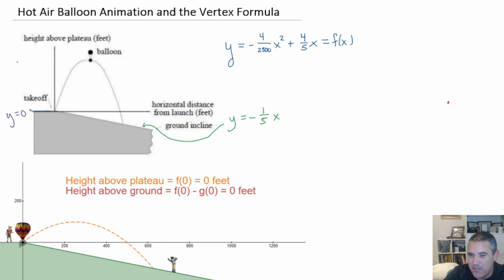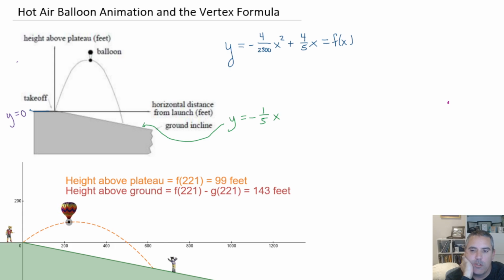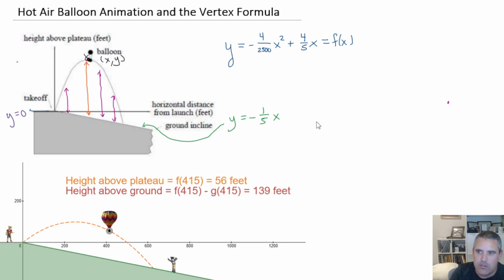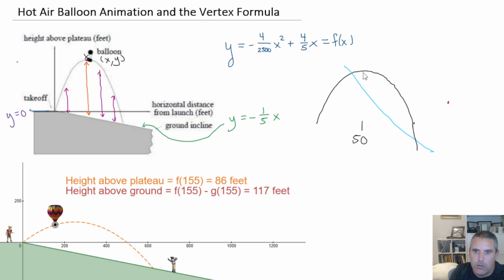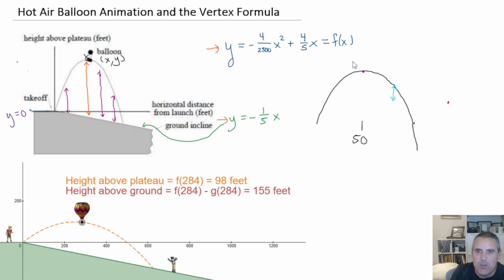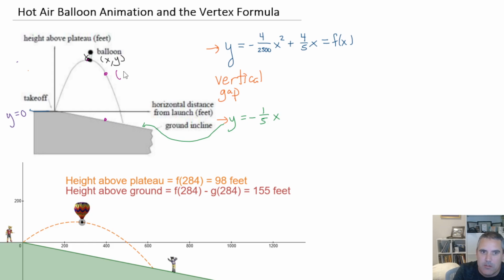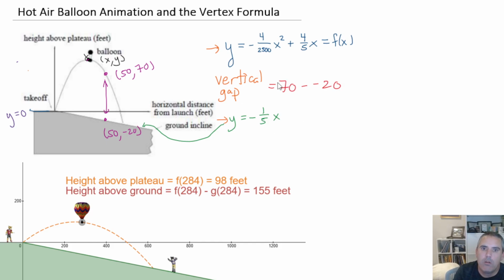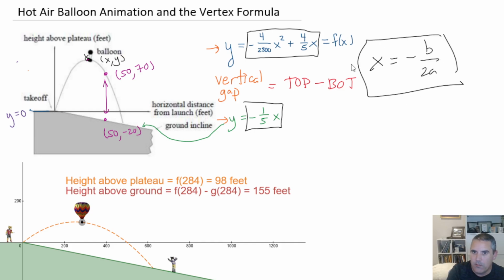Hot Air Balloon Animation, Finding a "Vertical Gap", and the Vertex Formula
An animation of a problem from our precalculus class at UW.  I discuss the idea of the vertical gap between two functions.

Also here is a copy of my Desmos graph if you want to play around with it...

Time-Stamps:
00:00 Intro and Animation
00:30 My Frustrated Students
01:30 A thought experiment about vertical gaps
02:45 Experimenting with our animation
04:00 How do we give a function for the vertical gap?
05:30 Closing Comments